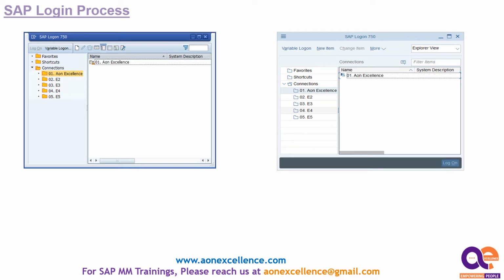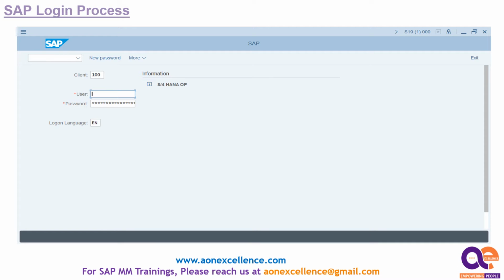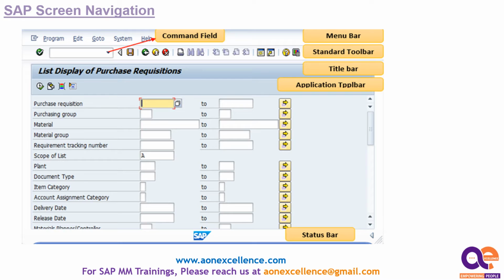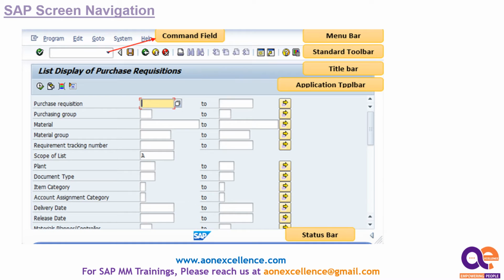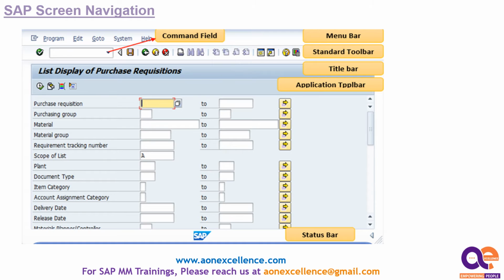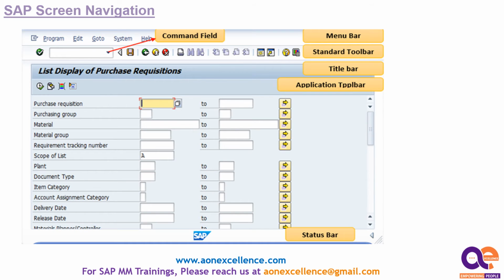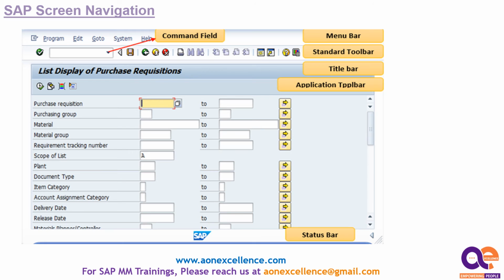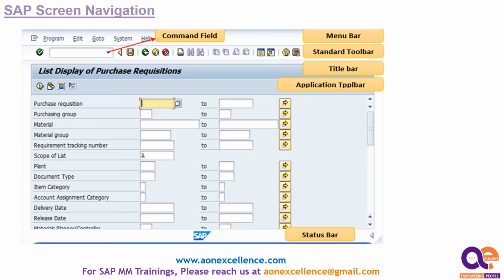SAP Login and Screen Overview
This Video helps to understand SAP Login and Navigation of SAP Screen.